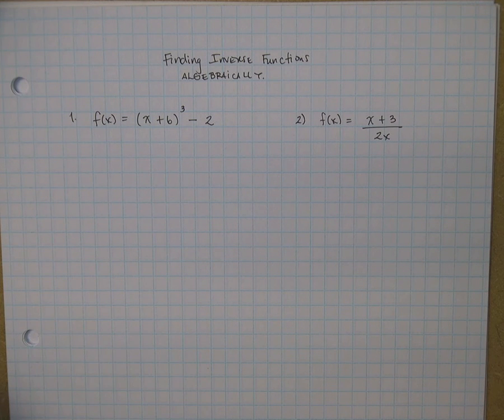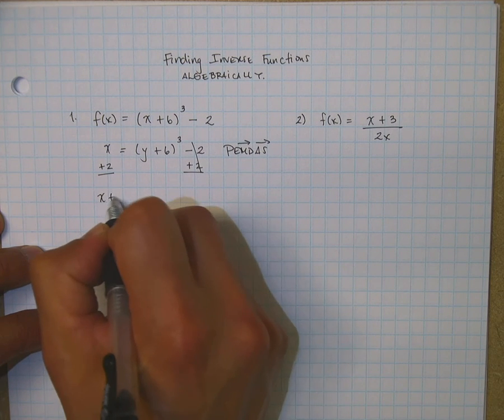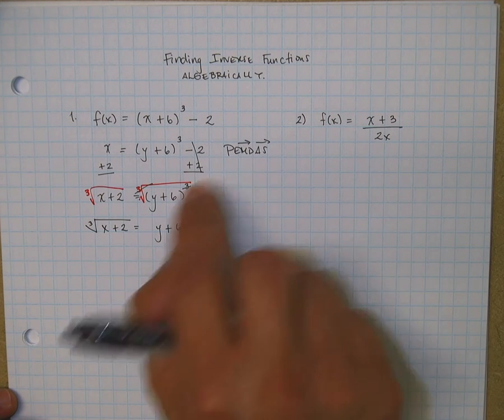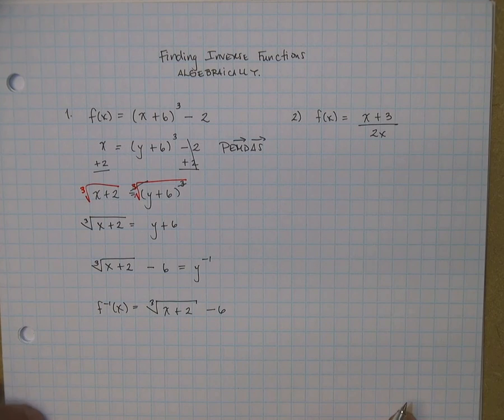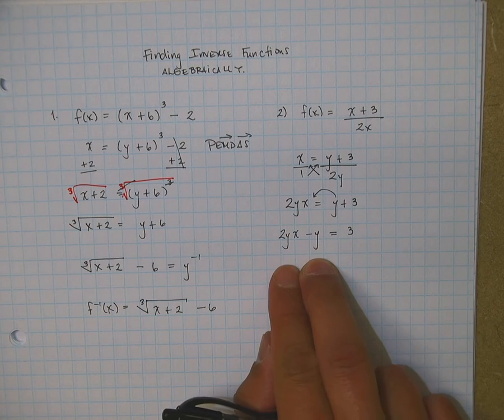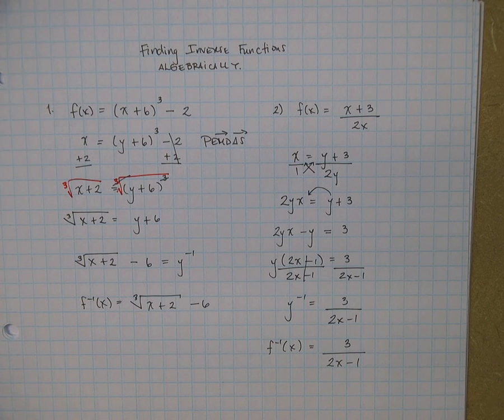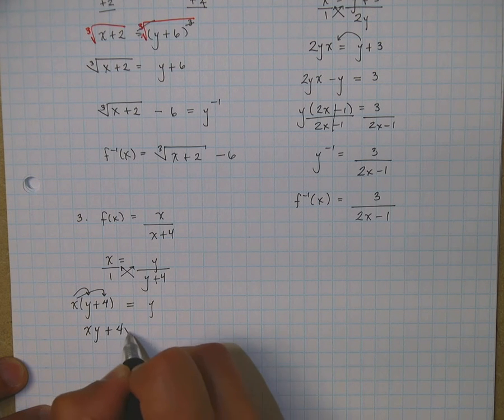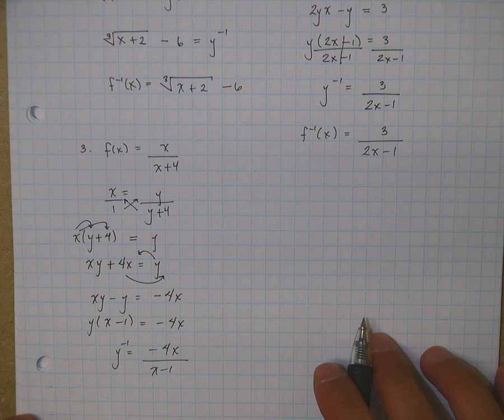Finding the Inverse of a Function Algebraically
In this video we talk about finding the inverse of a function algebraically. We talk about how to switch eh x and y, then solve for y and establish the inverse equation.